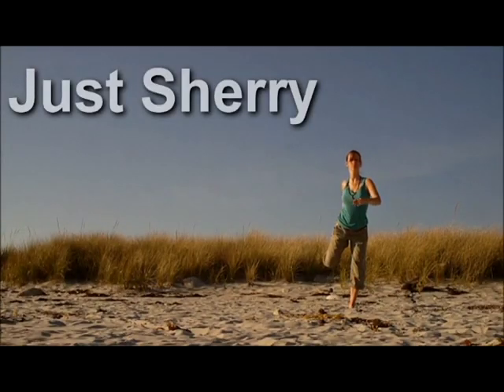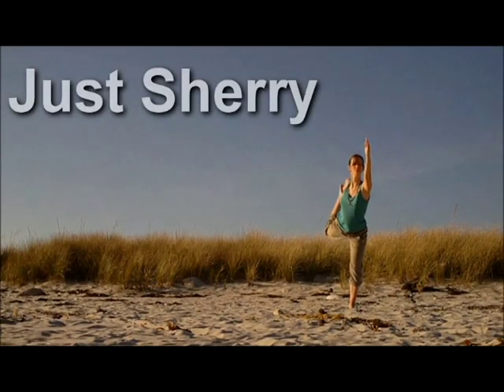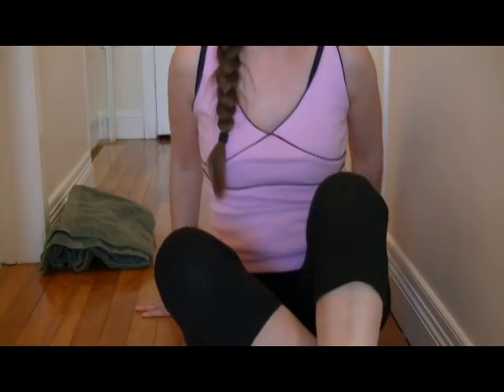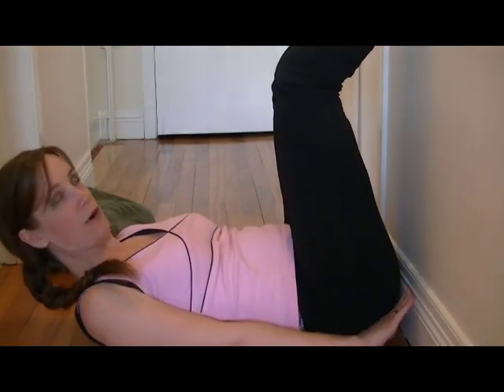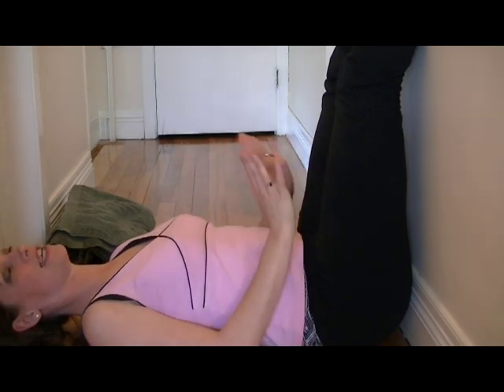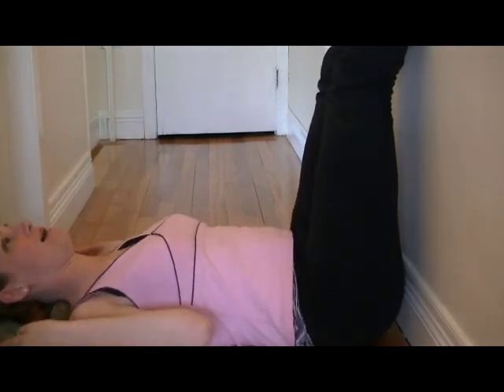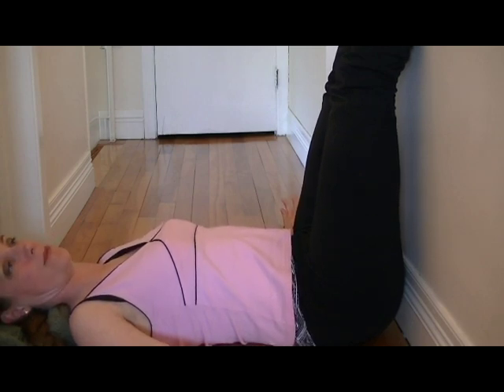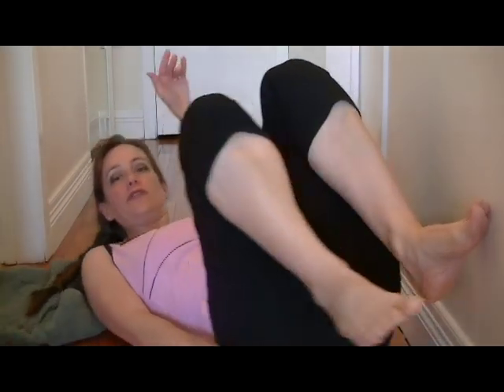Best yoga pose for sore legs // BusyZenLife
This is the best and easiest yoga pose to get rid of leg pain fast! Whatever the reason for your aching legs, this will ease the pain.

Please note I am a yoga and fitness enthusiast but I am not a certified trainer nor am I a doctor. The videos I post are nothing more than my own opinions and things I have tried that work for me. Please check with your physician before attempting a new fitness routine. Not every routine is right for every person. You know your body better than I do.